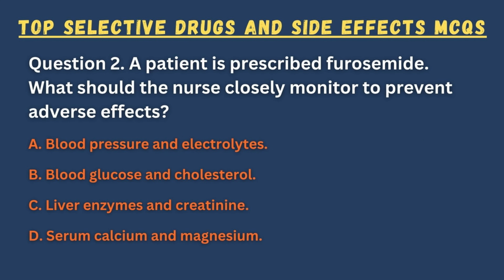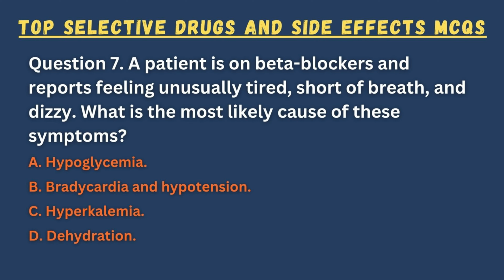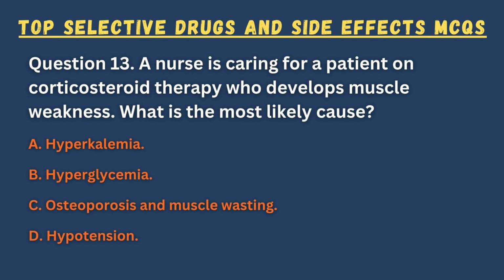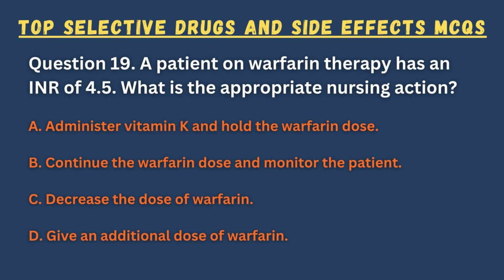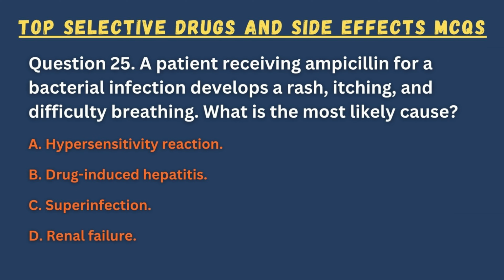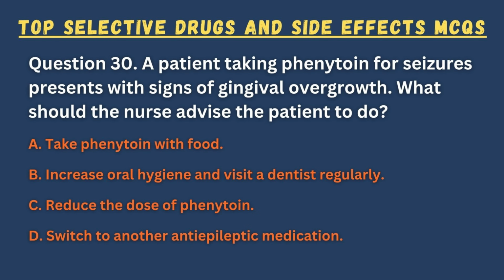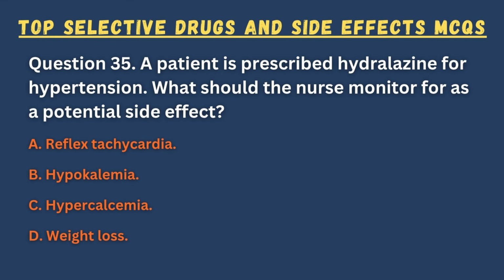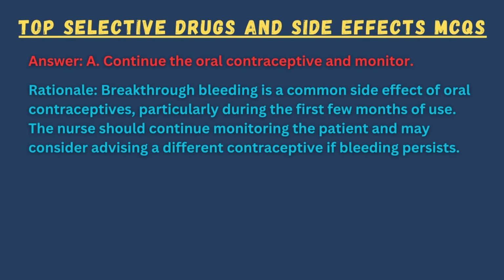Top 40 Must-Know Nursing Drugs & Their Serious Side Effects | NCLEX Pharmacology Review 2025